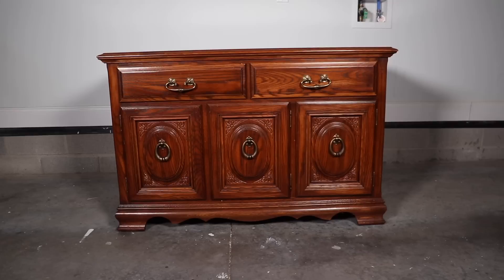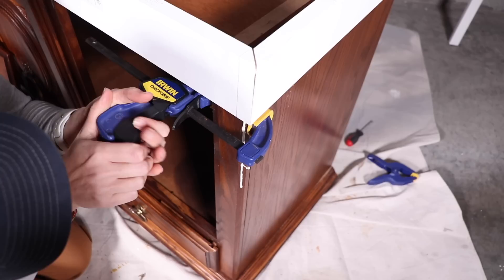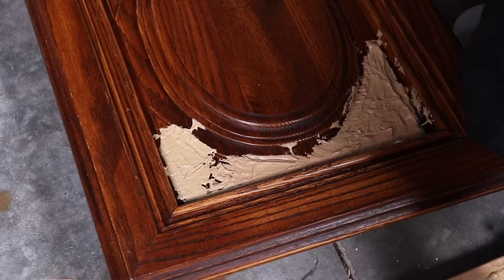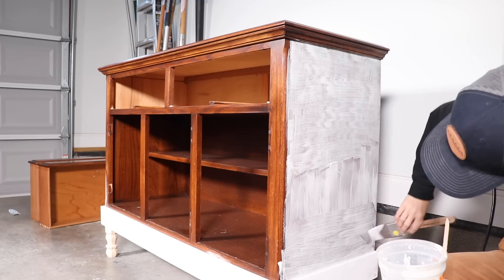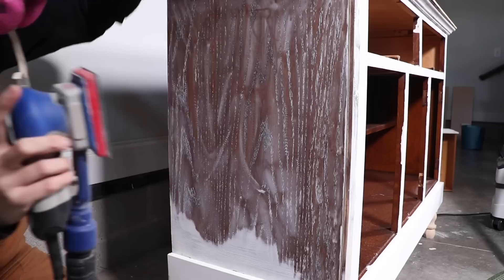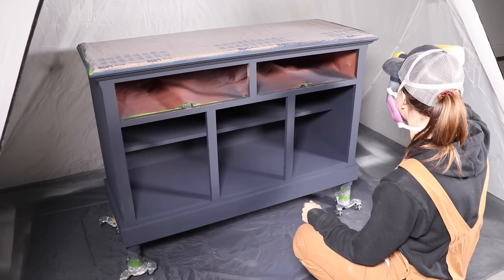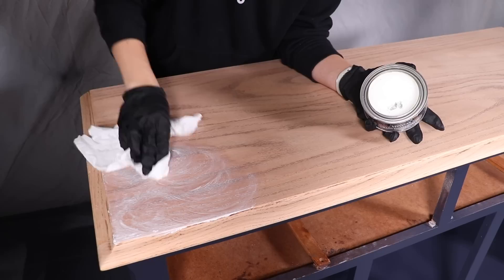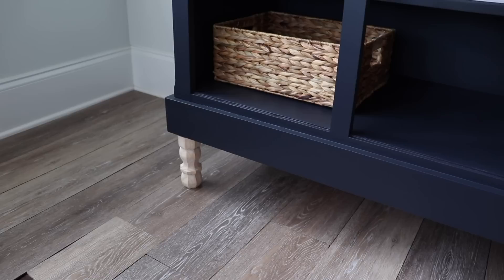Extreme Furniture Makeover | Spraying Chalk Paint & Adding New Legs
I'm doing my most extreme makeover ever. I'm throwing all the techniques I've learned from my furniture flipping friends at this piece of furniture. I'll be adding a new base and new legs, grain filling, and spraying chalk paint and topcoat. You will not recognize this piece when I'm done with it. It was a wild ride, and I learned a lot along the way.

Yari at Lilly Moon Vintage @LillyMoonPaintOfficial
Katie at Salvaged by K. Scott @salvagedbykscott
Brandy at Brushed by Brandy @BrushedbyBrandy

Brainerd Brass Hardware
Hyacinth Baskets

newsletter